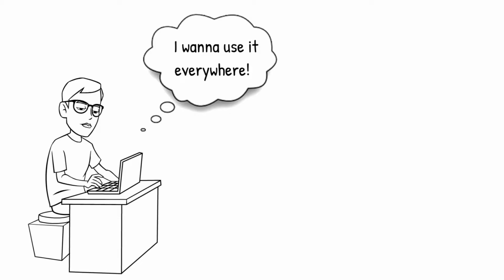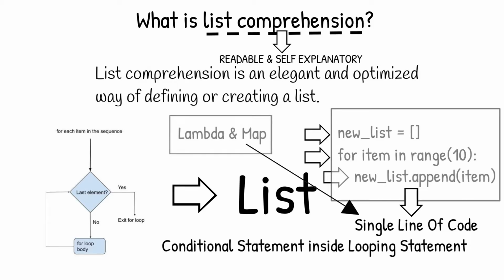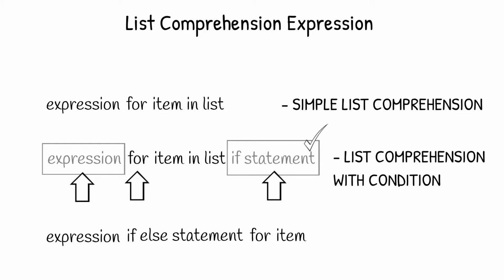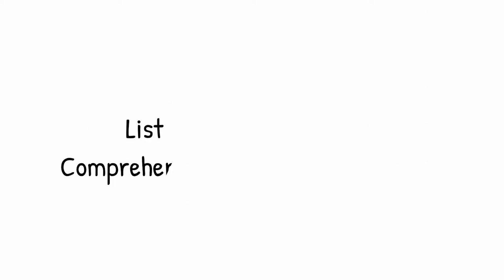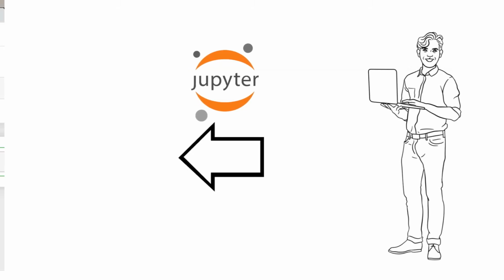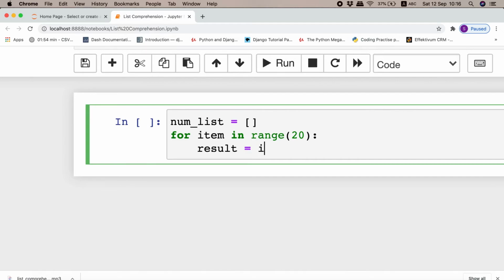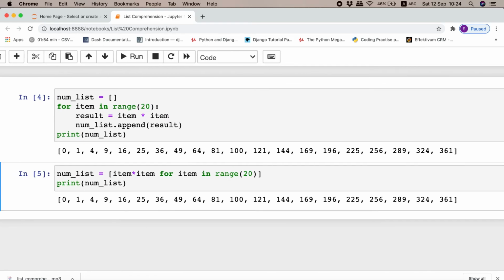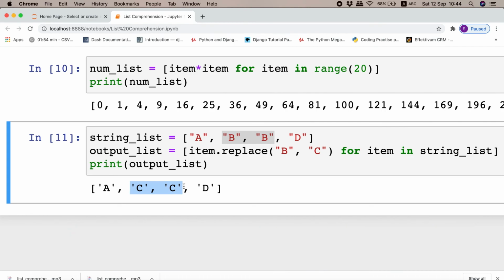Python List Comprehension | List Comprehensions Python | List Comprehension For Beginners | Part 1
Python list comprehension is one of the most important concept for beginners. Once you are familiar with python list data type, it is important to write simple looping expressions using list comprehensions to make the code readable and optimised. List comprehensions in python must be learnt by trying to practise more and more example. Only with practise, it will be become natural and comfortable for use.

This video, also explains the when list comprehension should bot be used and instead we should go with usual for loops. Usually when you become comfortable using list comprehensions, it becomes very tempting to use it almost everywhere in your code. But, we should take cautious decisions to use it, as it has significant impact on the memory if large number of iterations are performed using list comprehension.

We can write list comprehension with if statement and also if else statement, which means that we can use conditional statement inside a list comprehension. This really gives us the flexibility to convert multiple lines of code in looping statement, to a single line of code. This is extremely powerful way to make the code more readable and optimised. This video also explains about the difference between list comprehension and generator expression. For large number of iterations, the generator expressions must be used instead of list comprehensions.

This video serves as a list comprehension tutorial and beginners can take the complete advantage of this concept to make their code look readable and efficient. After you are familiar with python list data type, it is best to practise list comprehensions and get comfortable. List comprehension in python is an extremely advanced topic, but at the same time, it is very important to getting familiar with it at the early stage of your learning curve.